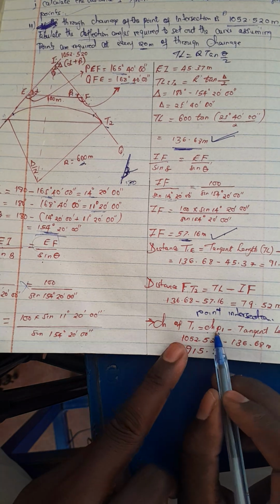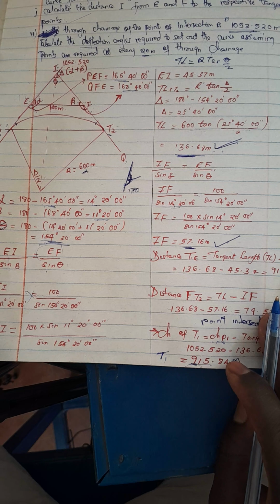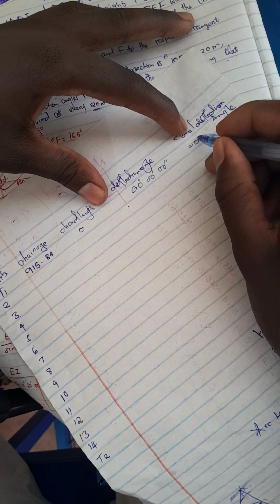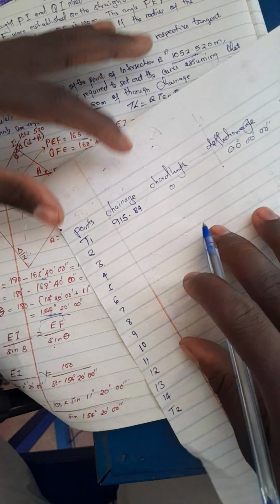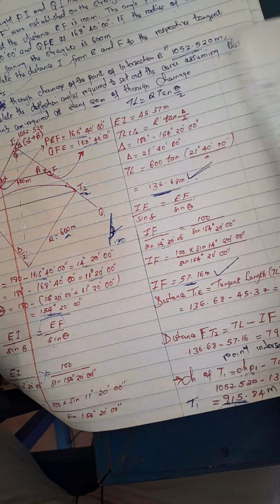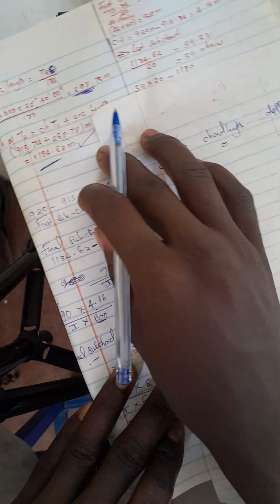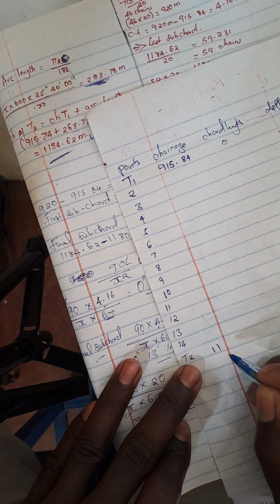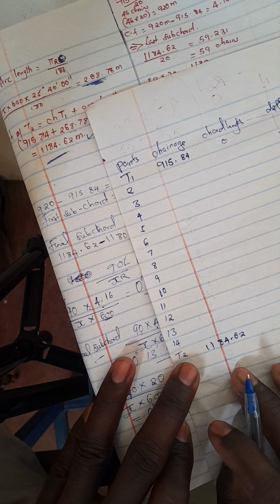calculating inaccessible point of intersection//simple curves obstacles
calculating inaccessible point of intersection when met with an obstacle in simple curves.